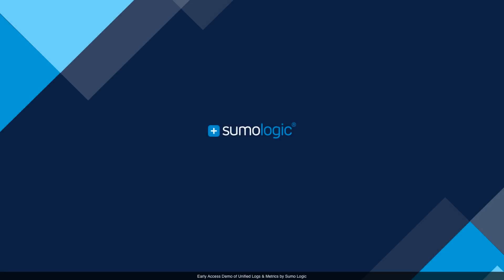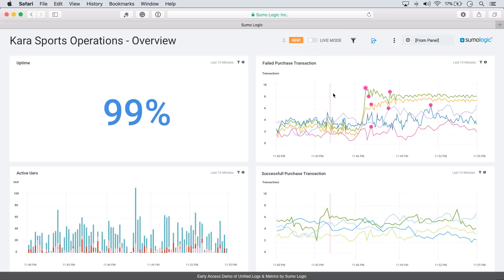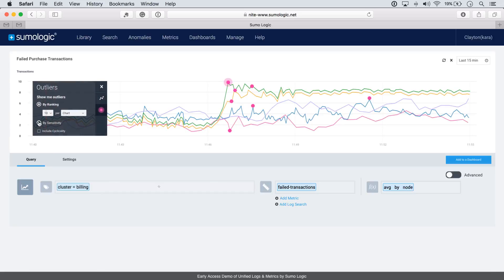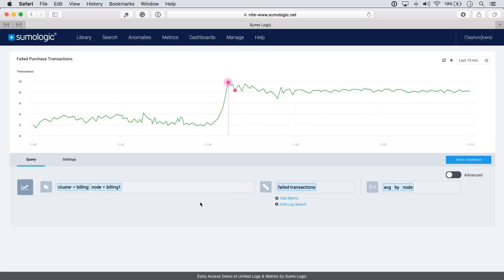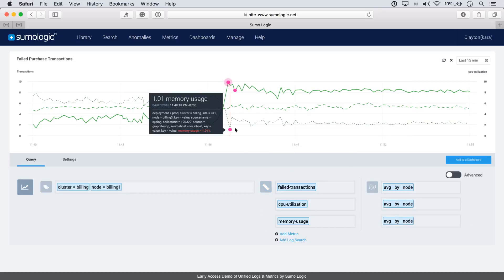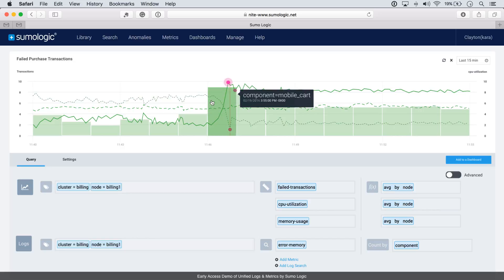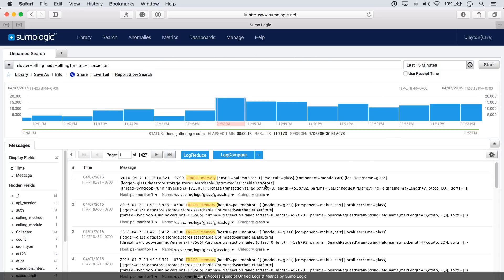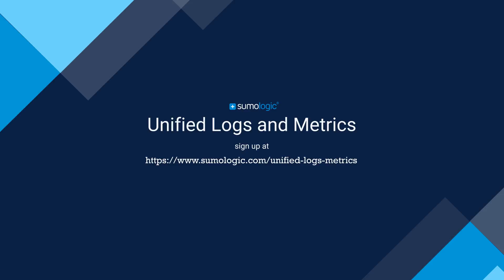Product Demo: Analytics for Unified Logs and Metrics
In this 2-minute demo, you’ll see a new way to troubleshoot modern applications using advanced analytics that contextually correlate logs and time-series metrics. Kara is suffering from a spike in failed transactions. At a glance, metrics graphs can help them visualize quickly where the issue lies and then they can drill down contextually into the specific logs to surface the needle in the haystack.